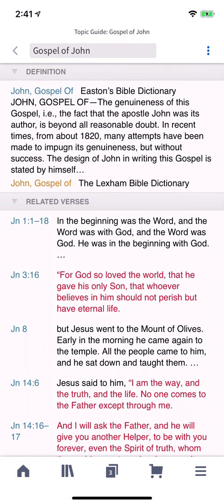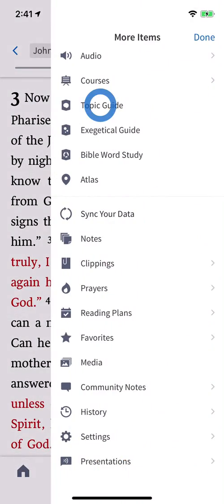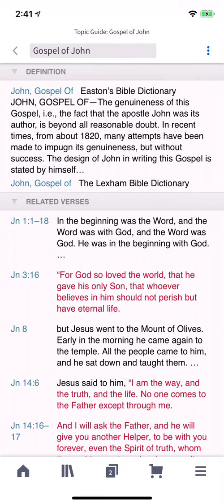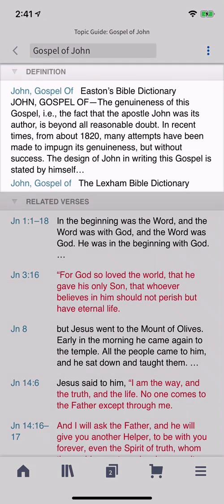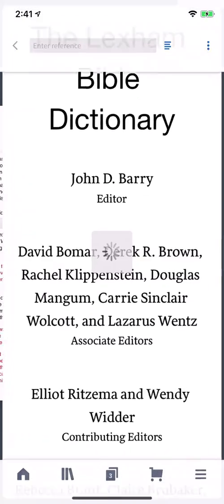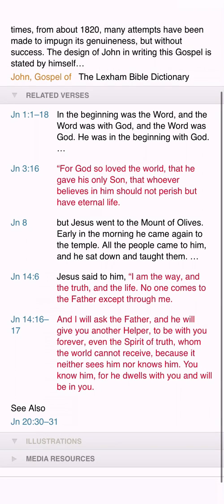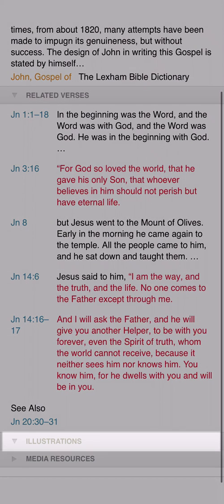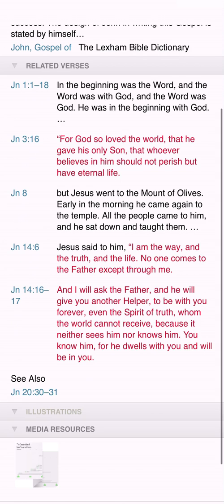Mobile Topic Guide | Logos Bible Software Support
The mobile Topic Guide gives you quick access to additional information about almost any topic you choose.